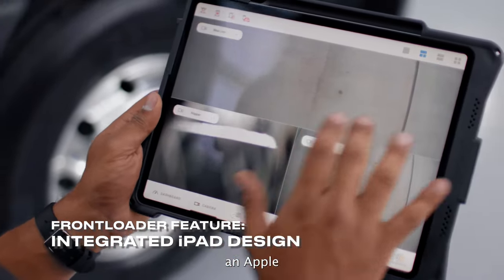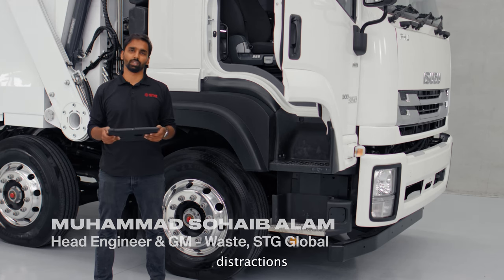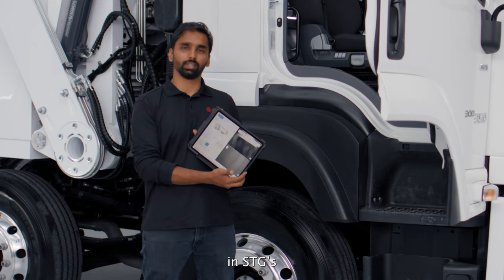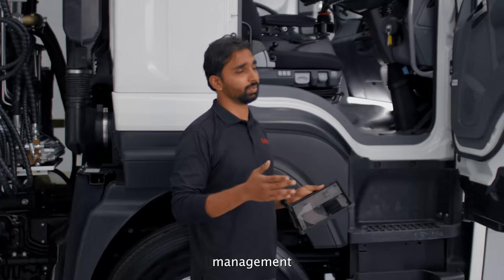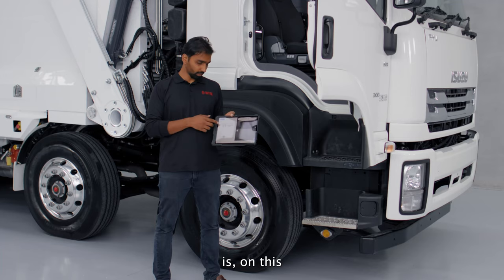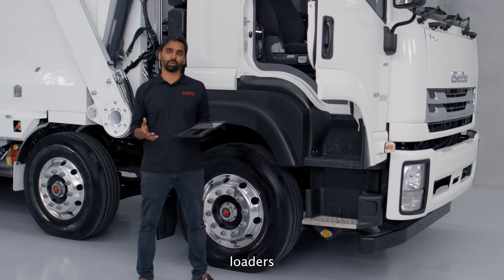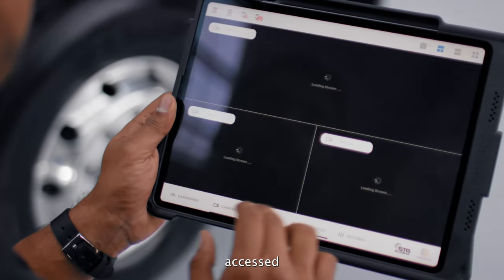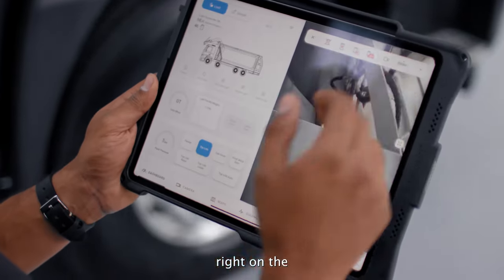Revolutionizing Waste Truck Maintenance: STG's Remote Dial-In Capability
🚛✨ In the vast landscape of Australia, waste trucks play a pivotal role in waste management and environmental upkeep. However, traditional maintenance practices often result in significant downtime, operational disruptions, and safety concerns. STG Global is spearheading a transformation with its groundbreaking Remote Dial-In Capability, reshaping the landscape of garbage truck support and maintenance.

🔧 Join us as we delve into the challenges faced by waste truck operators and the innovative solutions offered by STG. Discover how our technology not only reduces downtime but also enhances safety and resource optimization through comprehensive sensor integration. From monitoring hydraulics to ensuring cab status, our sensors guarantee that maintenance is performed under the safest conditions.

🌟 The future of garbage truck maintenance is illuminated by remote support. Explore how real-time diagnostics, proactive monitoring, and expert guidance from afar are revolutionizing waste truck maintenance. Say farewell to prolonged downtimes and operational disruptions, and welcome an era of efficiency, sustainability, and dependability with STG.

💪 Partner with STG Global in our commitment to sustainability and innovation. Learn more about our purpose-built garbage trucks and innovative features by booking a demo with our sales experts today. Let's embrace a future where waste management is not only efficient and safe but also environmentally responsible.